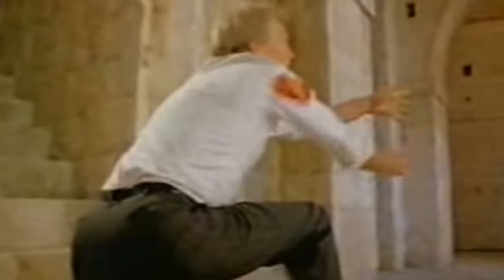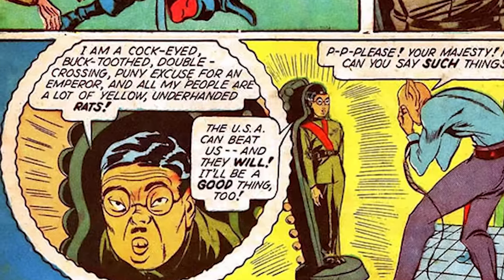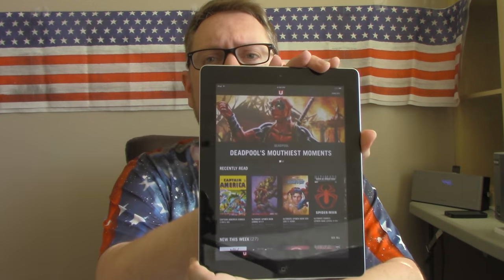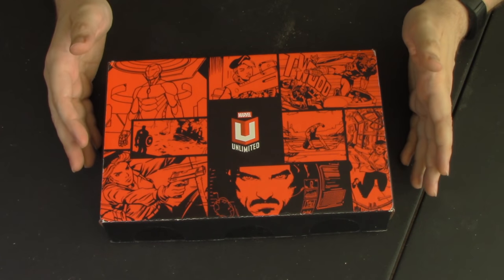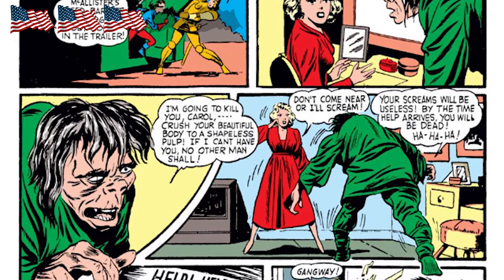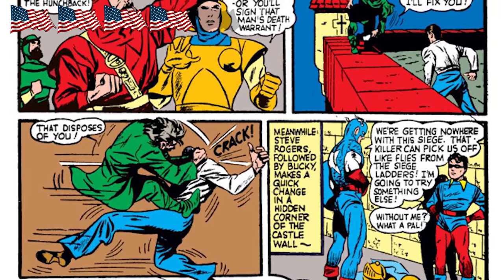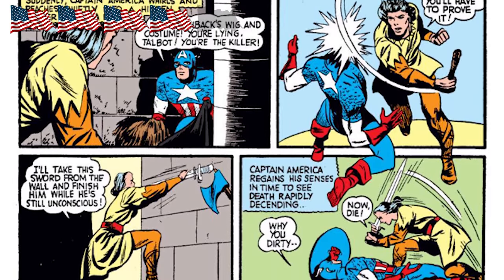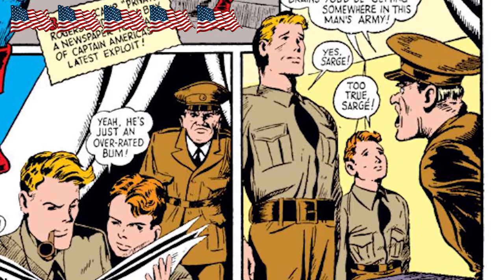Captain America in the 1940s - Comic Tropes (Episode 5)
Chris uses Marvel Unlimited to read a 1940s issue of Captain America. If he finds 4 or less recurring tropes, he will review the 1990 Captain America movie. If he sees 5 or more, he'll set off fireworks. Includes an unboxing of the Marvel Unlimited membership package for 2016.